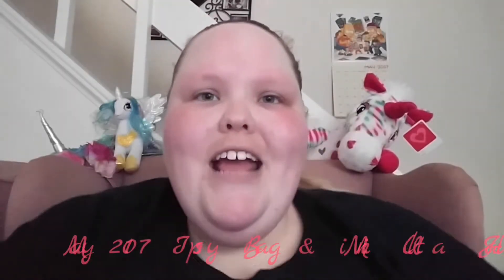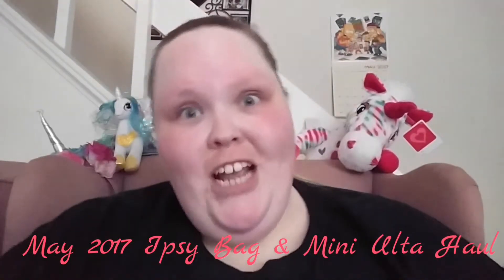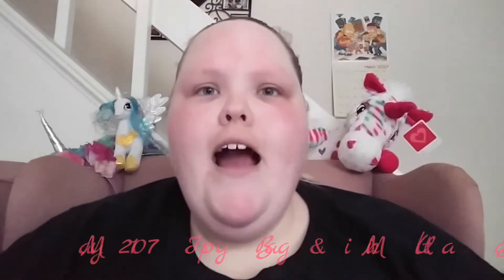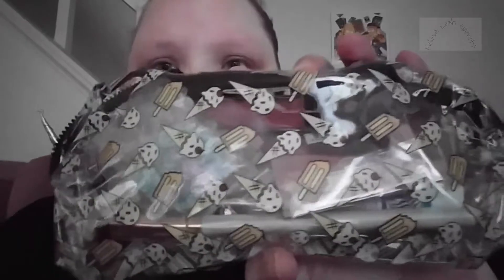May 2017 Ipsy Bag and My Mini Ulta Haul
I hope that you guys enjoy this video. I have been loving my Ipsy bags so far and I can't wait for more. I also went to Ulta that day and wanted to show you what I got. Hope y'all enjoy!

I DO NOT get paid for any of the reviews that I post on my channel from any cosmetic companies. I pay for all my cosmetics myself. All my reviews will ALWAYS be 100% honest at all times!